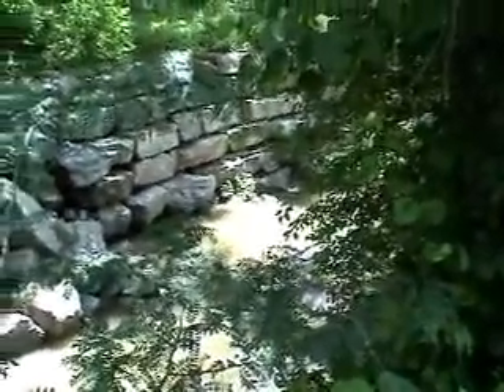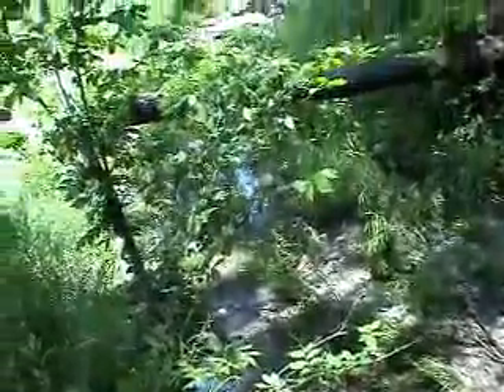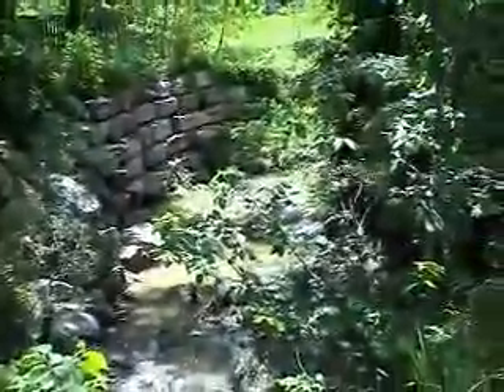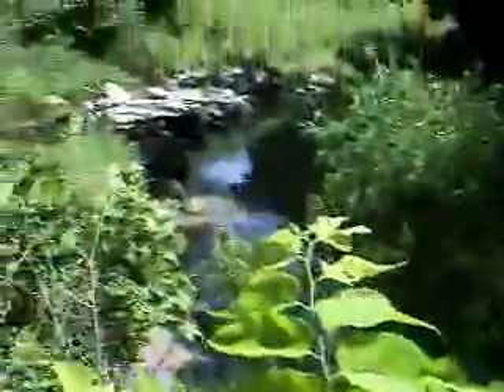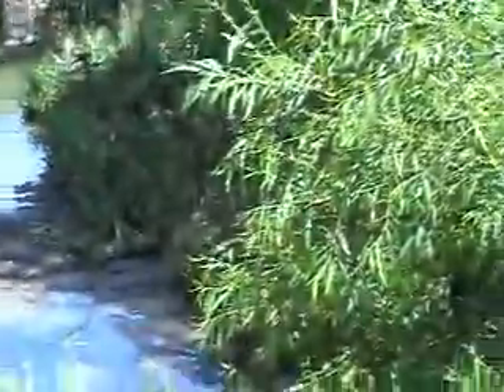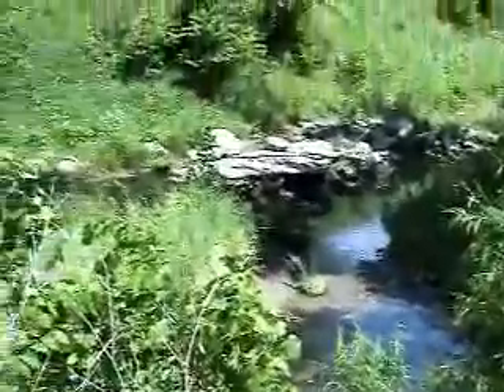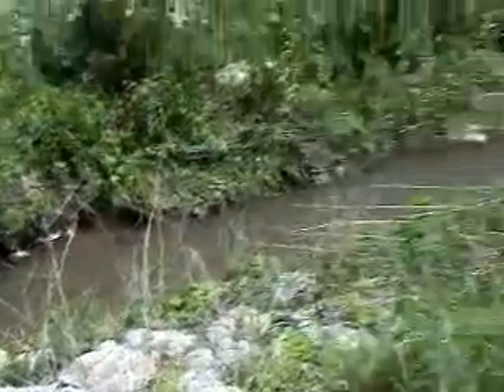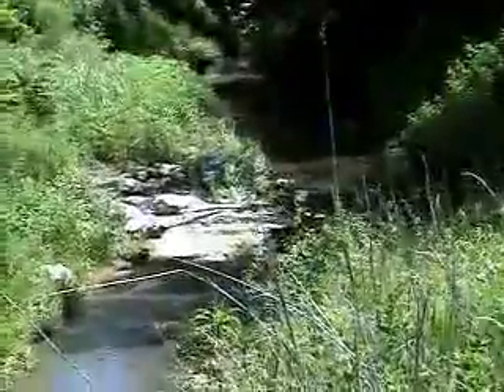My little creek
Here is my little creek on a normal day